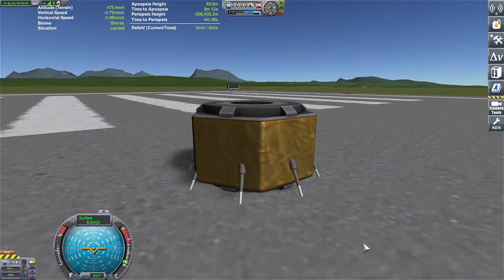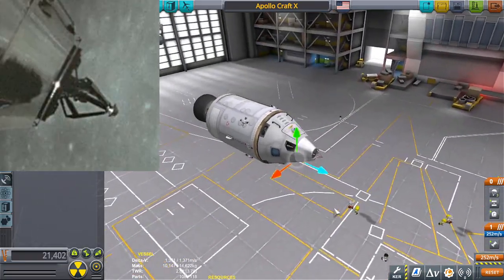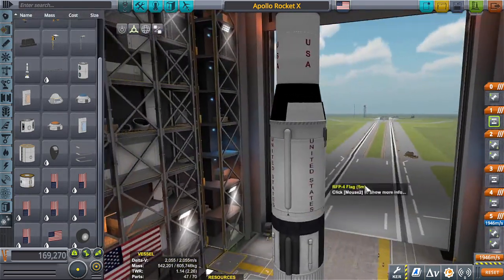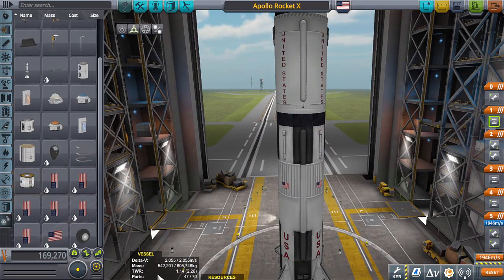APOLLO PROGRAM STOCK RECREATION part 4 \ KSP 1.11 \ Kerbal Space Program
Working on the Apollo Rocket now but I ran into a wall. I'll figure it out, I always do. But that will be in part 5.

Music is a mix of sped up and slowed down

KSP MODS:
ALL DLCs
EasyVesselSwitch
Camera Tools
KerbalEngineer